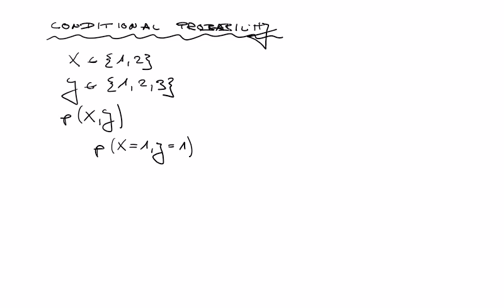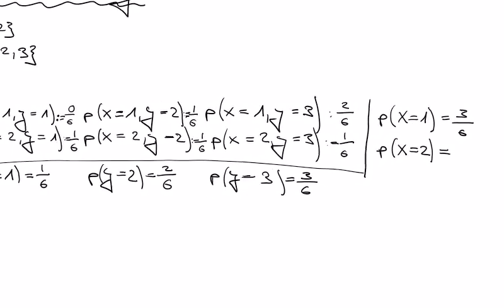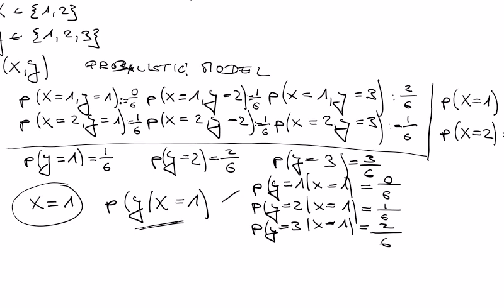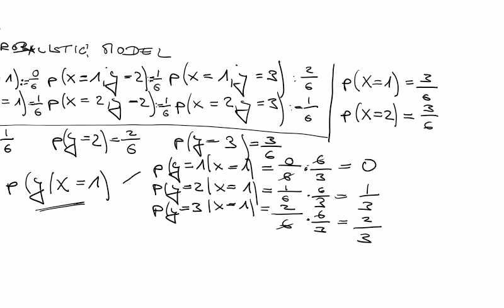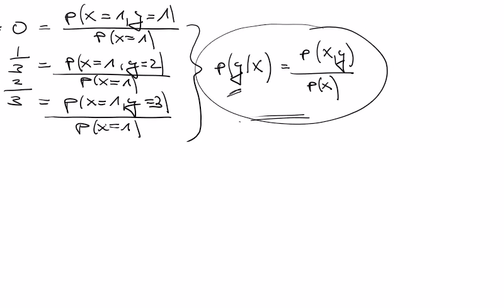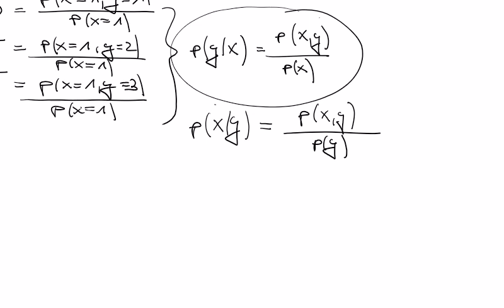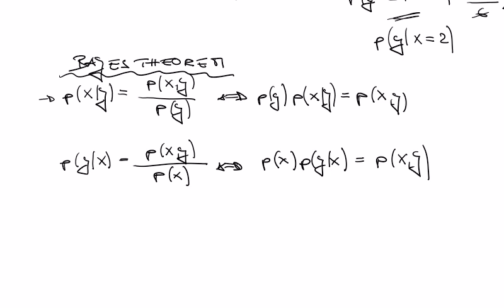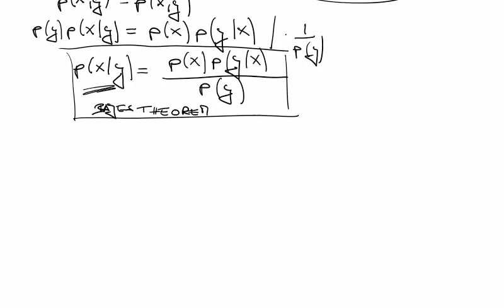Probabilistic foundations II